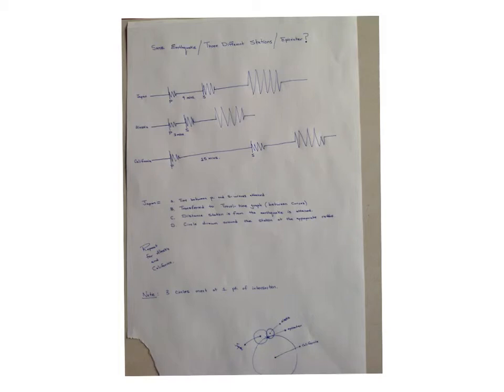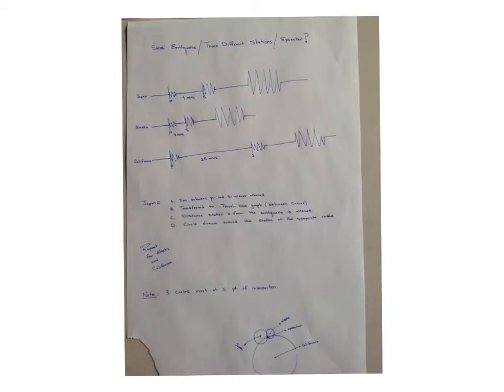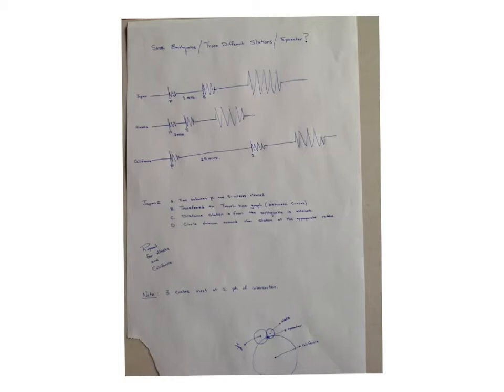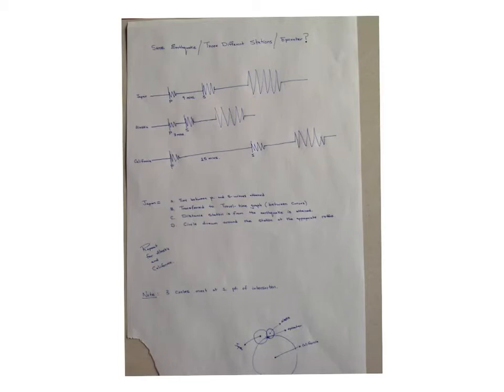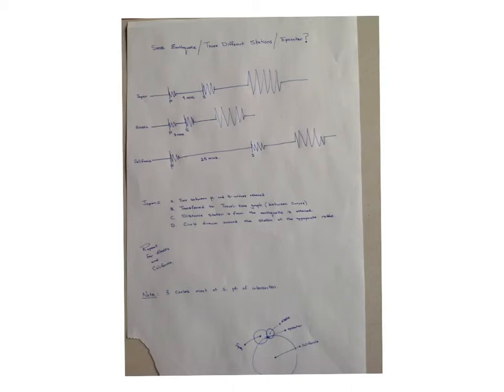Unit 4 - 16